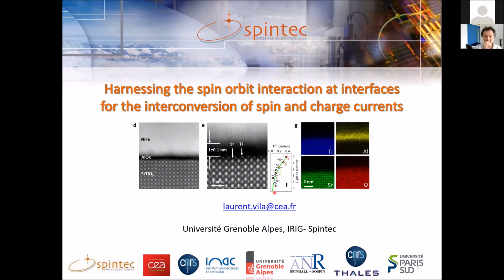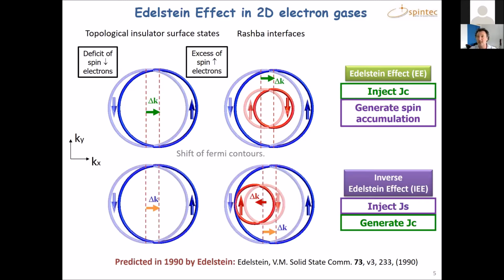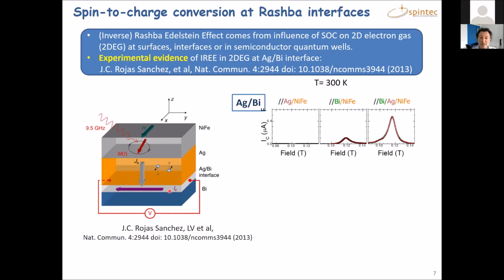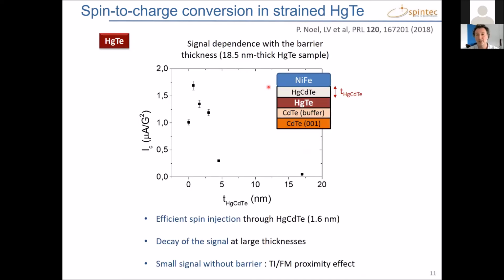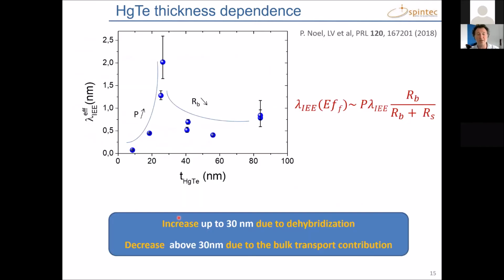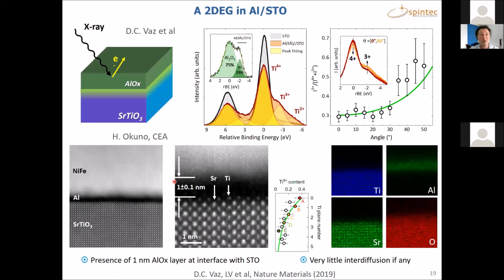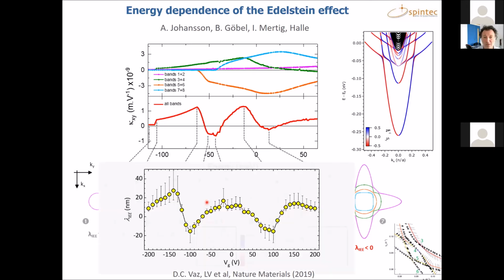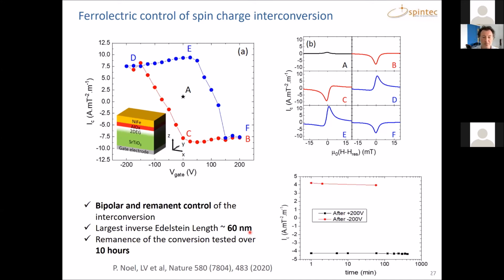Laurent Vila, Spintec, France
Harnessing the spin orbit interaction at interfaces for the interconversion of spin and charge currents